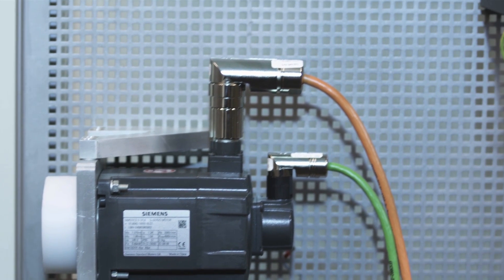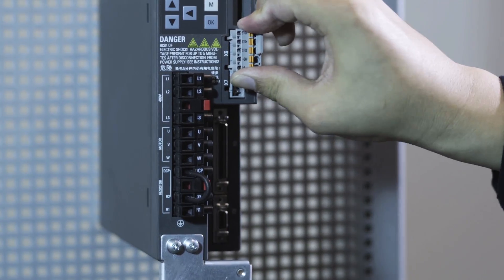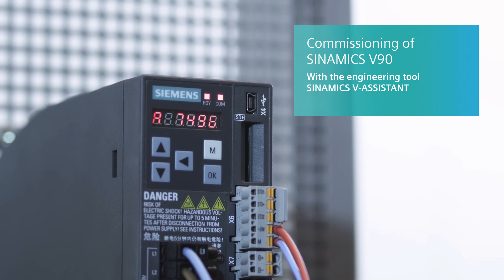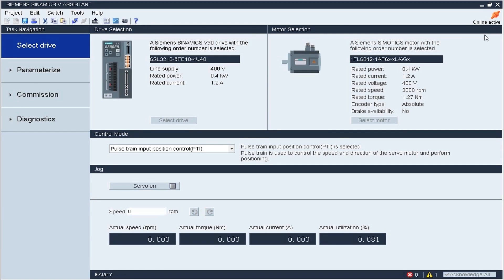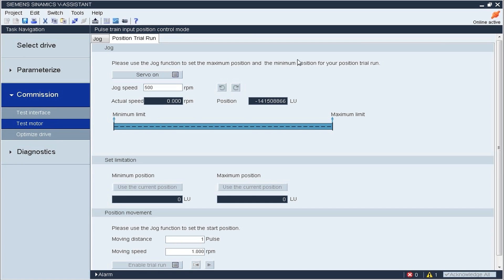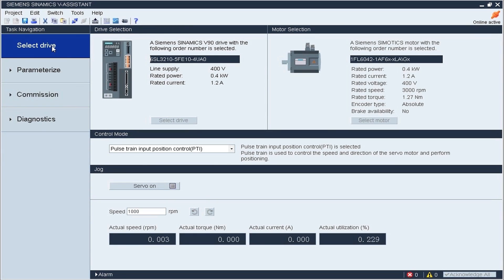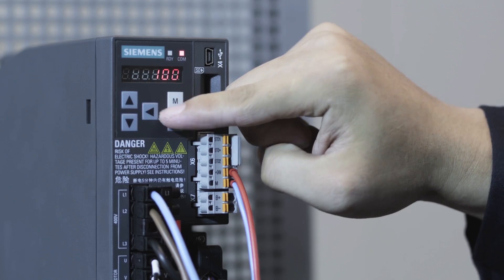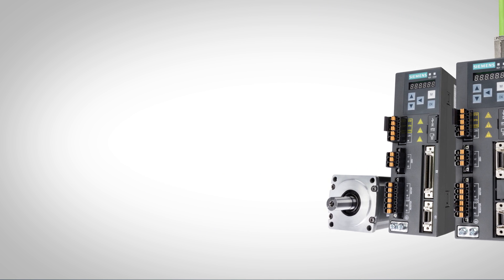SINAMICS V90 - Easy commissioning of the servo drive system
SINAMICS V90 and SIMOTICS S-1FL6 is a servo drive system that addresses the general purpose servo drive market. Simple operation, excellent performance and cost-effective solution - guaranteeing user-friendly operation.